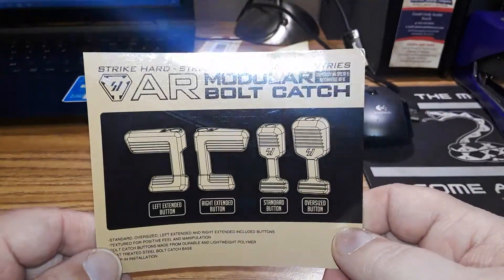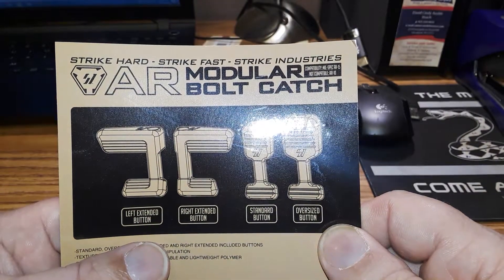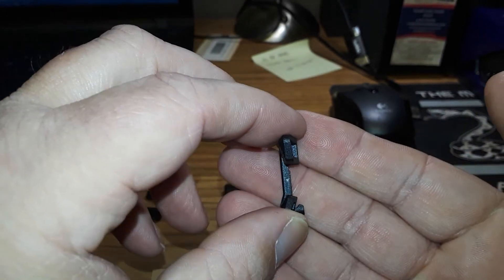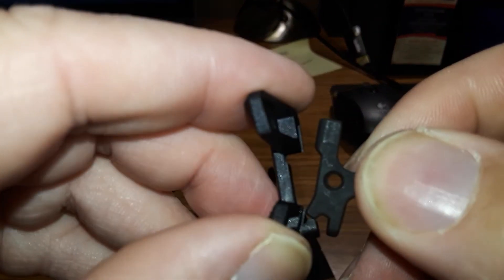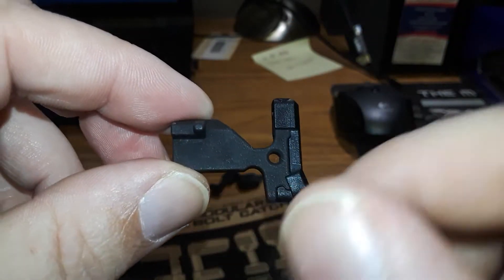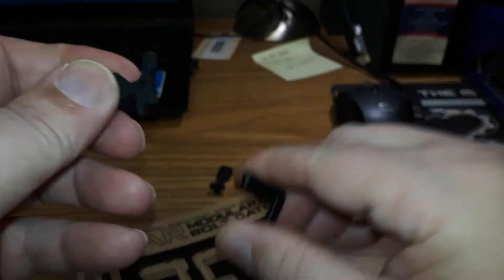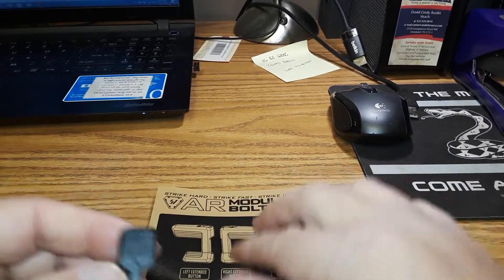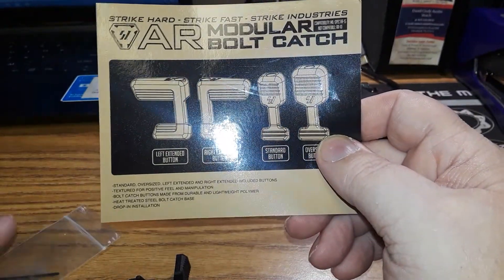strike Industries module AR bolt catch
tabletop review of the strike Industries bolt